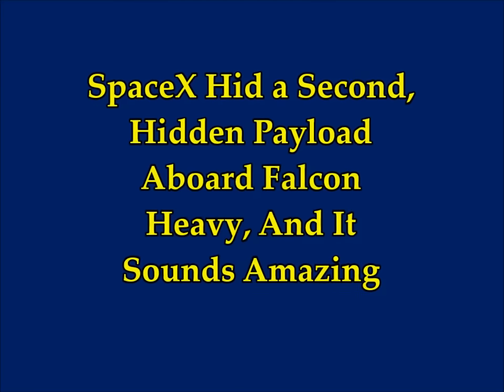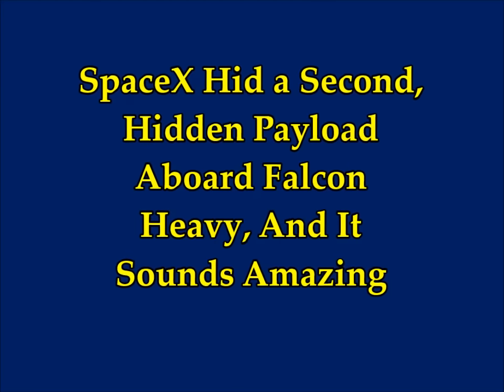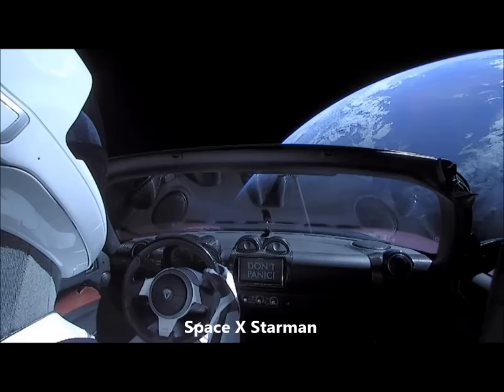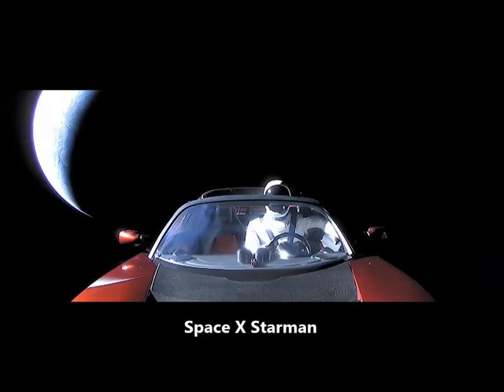SpaceX Hid a Second, Hidden Payload Aboard Falcon Heavy, And It Sounds Amazing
3)  Music -Golet's slaves - Filmora music